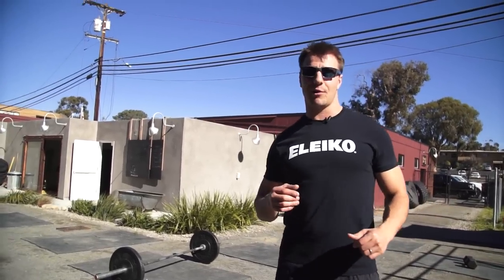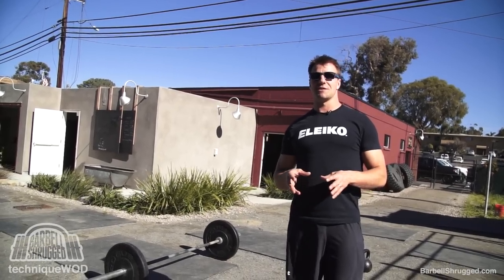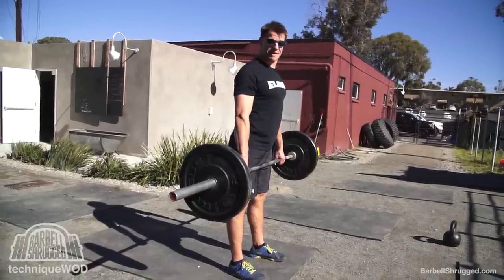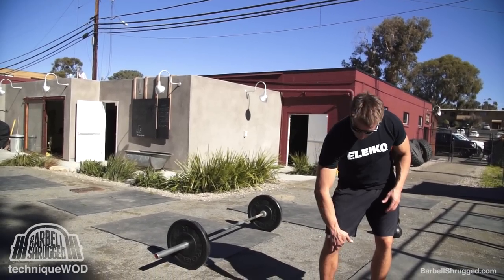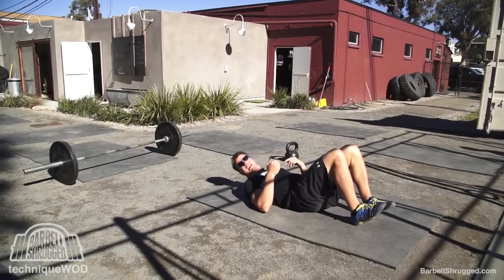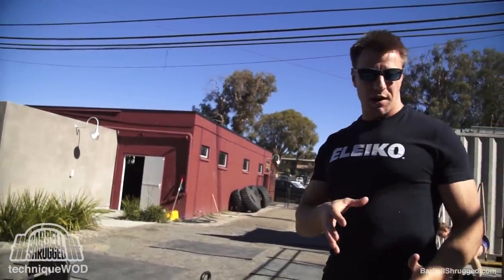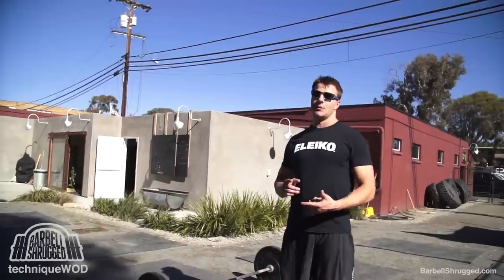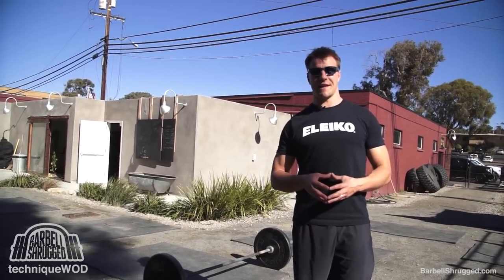Barbell Glute Bridges to Make Your Butt Bigger - TechniqueWOD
Don't have iTunes?